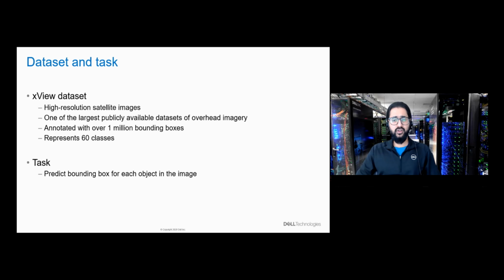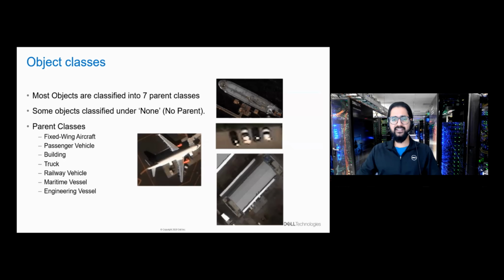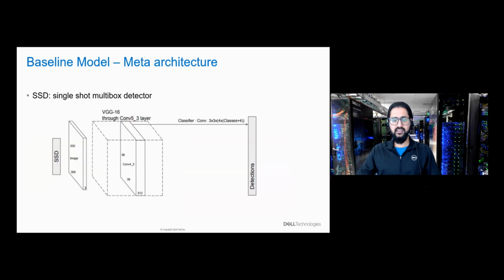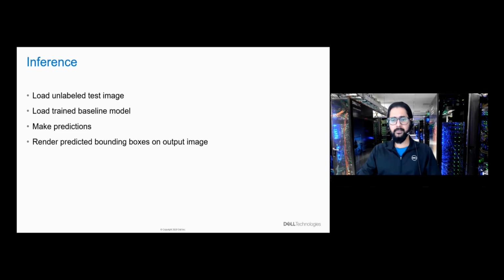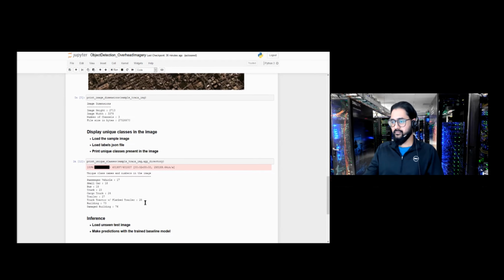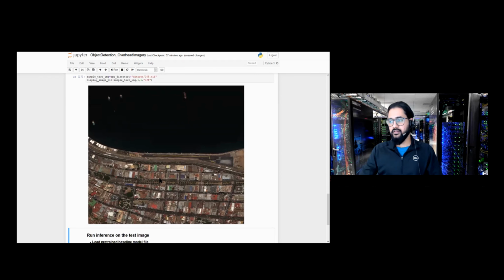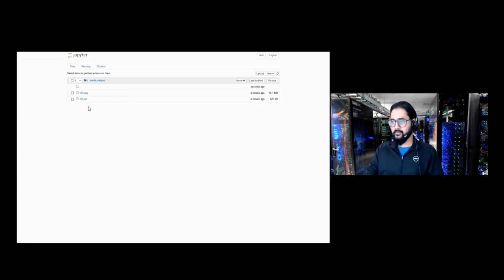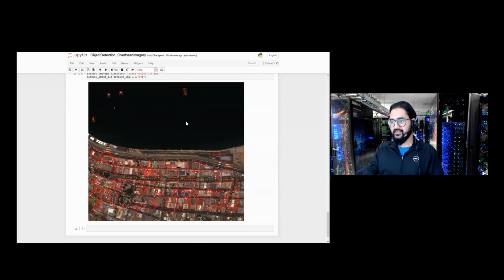Object detection in overhead imagery demo with the HPC & AI Innovation Lab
Dell Technologies HPC & AI Innovation Lab engineer Srinivas Varadharajan shows us a demo of AI image recognition and classification based on satellite imagery.